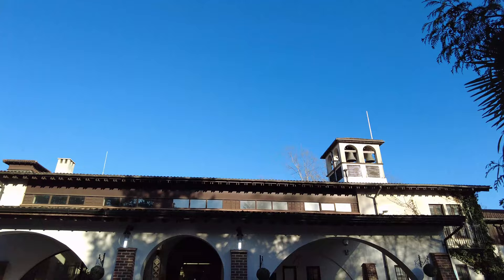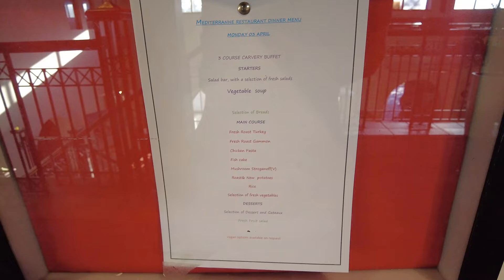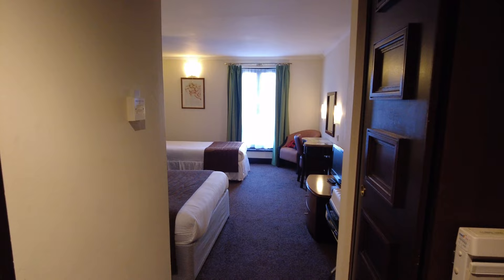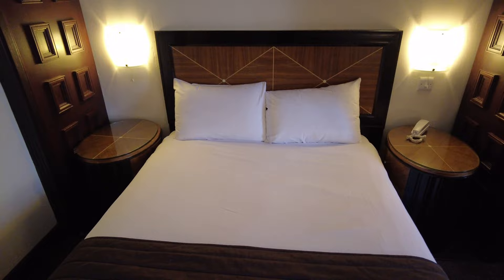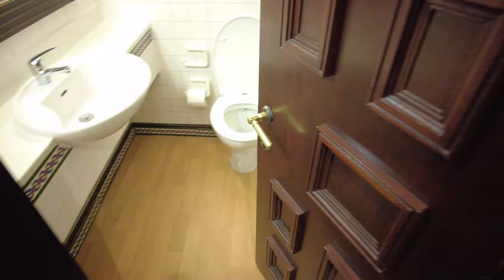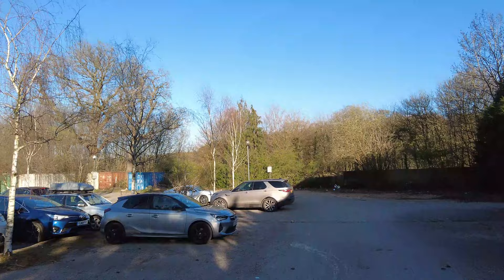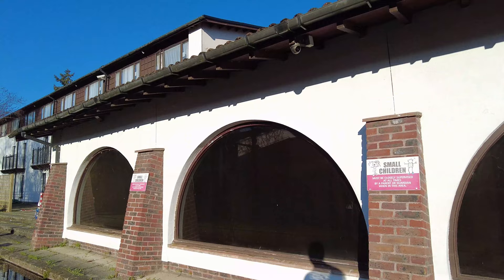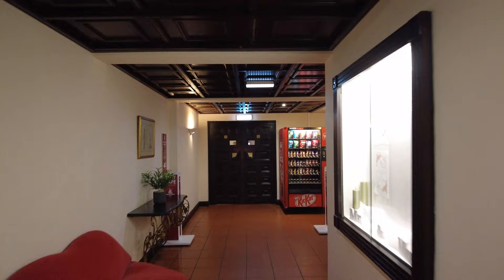Worst Rated - Europa Gatwick Hotel Britannia Lodge - Is It Still That Bad?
WiFi is free in the lounge/ bar but is £7 per 24h in the rooms and is high speed 80mbps

The health club / pool is £4 per day